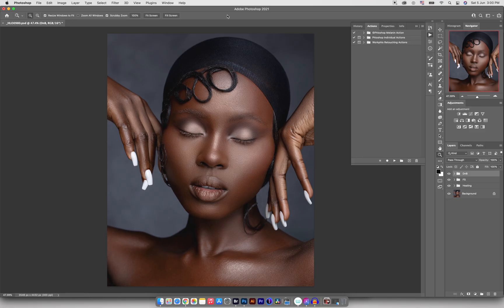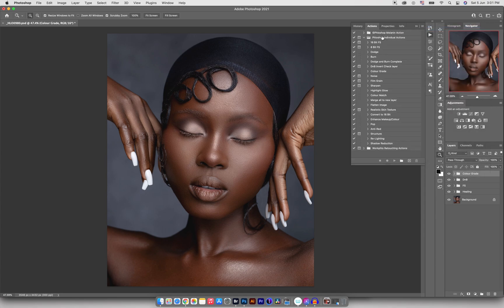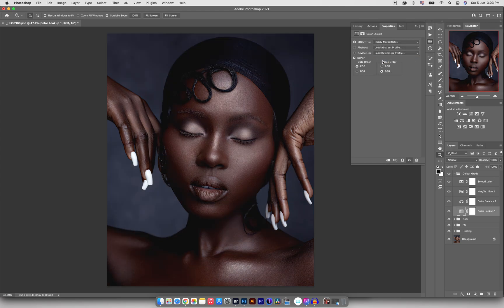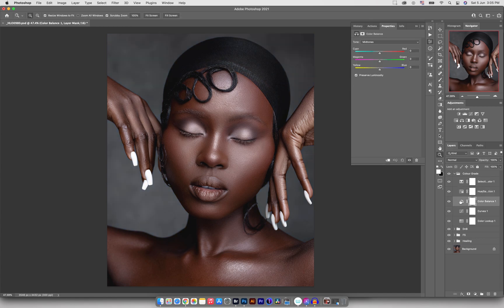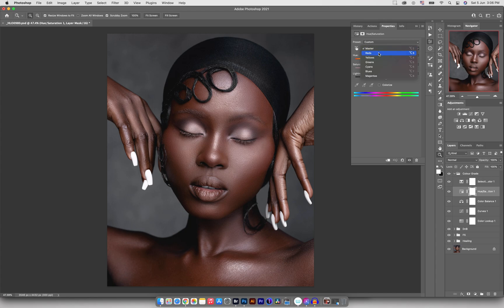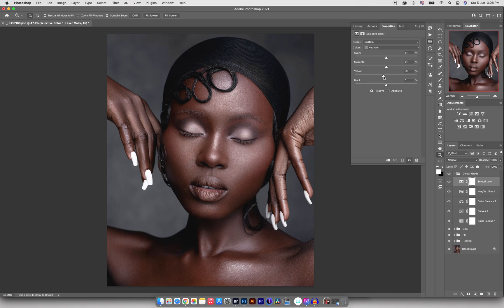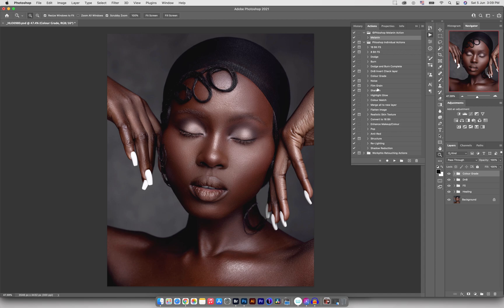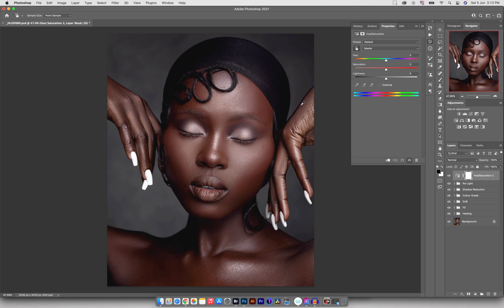COLOUR GRADING IN ADOBE PHOTOSHOP with my WORKPHLO ACTIONS & LUTS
Hi friends, today we will be colour grading this image using my WORKPHLO ACTIONS and my melanin skintone luts.
When it comes to colour grading dark skin tones in photoshop or simply colour grading in general, there are so many tools you can use and it is a good thing if you know your way around photoshop. But it can also be a bit overwhelming if you do not even know where to begin.
So in my workphlo actions, I have created an action that creates the layers you'd typically need for colour grading. It also follows a sequence that I normally use for my colour grading and I certainly feel it will help you improve on your colour grading as well..

I hope you find today's video helpful and if you do get some value out of it, please remember to leave a like or a comment or both as it shows me you're enjoying my content.

FAV VERSATILE LENS (Sigma 24-70mm)

MODIFIERS
Glow Stripbox